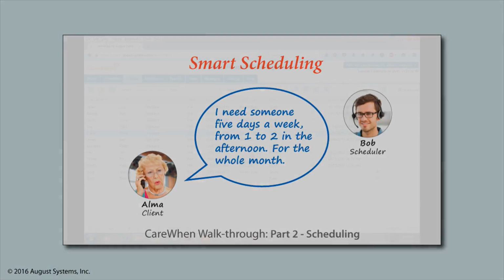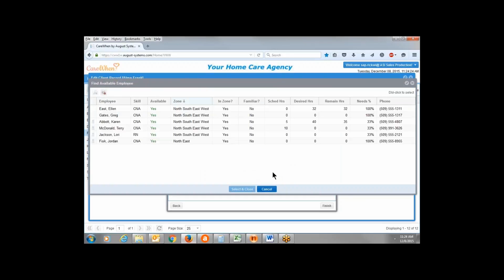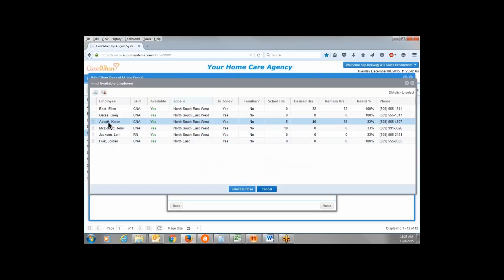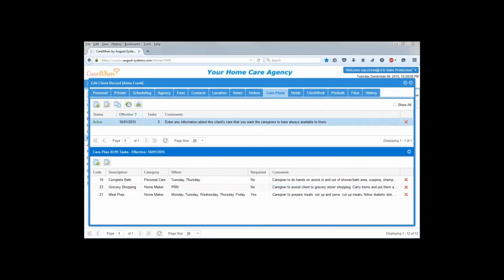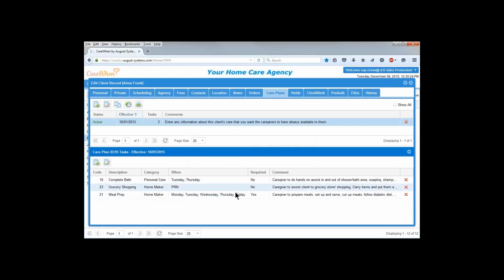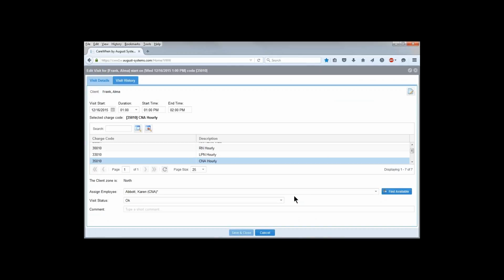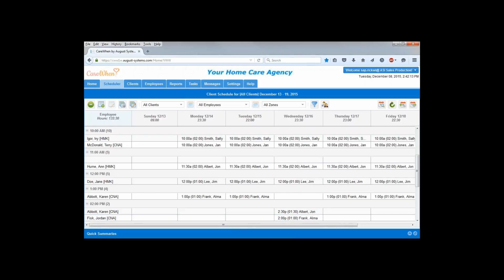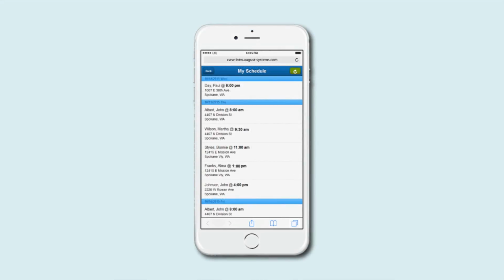CareWhen Software Walk through - Part 2 Scheduling